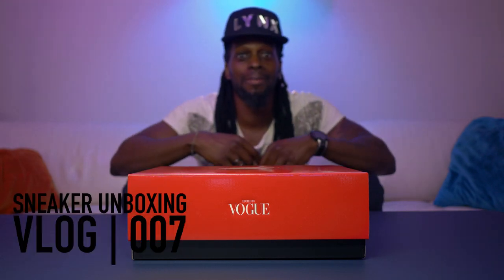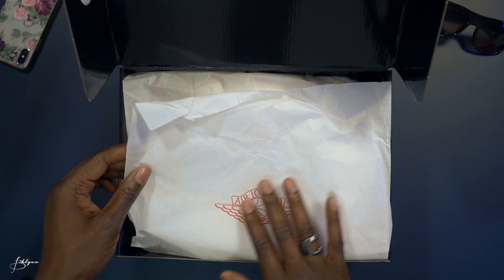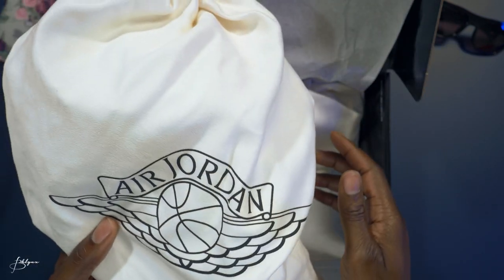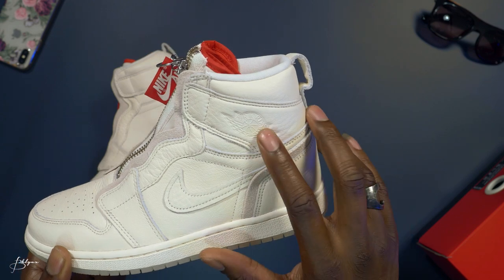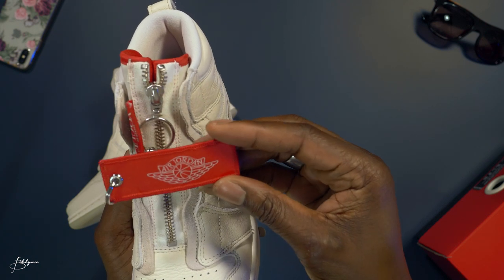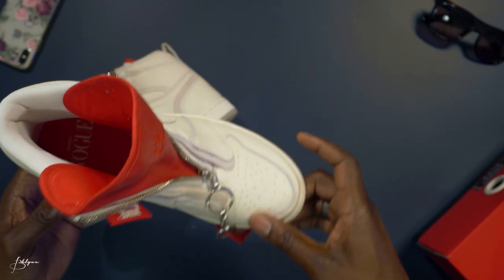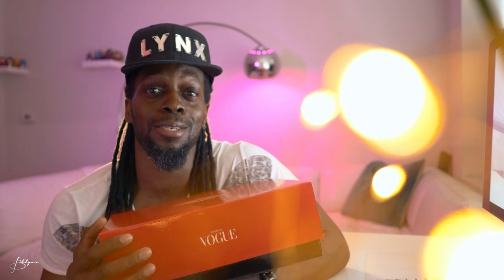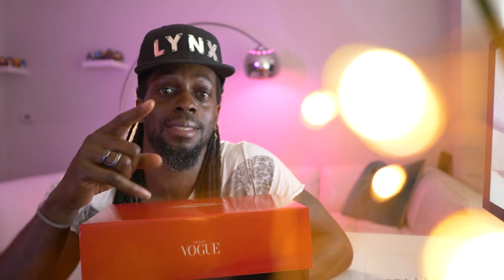JORDAN 1 HIGH ZIP AWOK | UNBOXING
FOR SALE!!! FOR SALE!!! Jordan 1 High Zip AWOK | 6.5 Women | Color: Sail